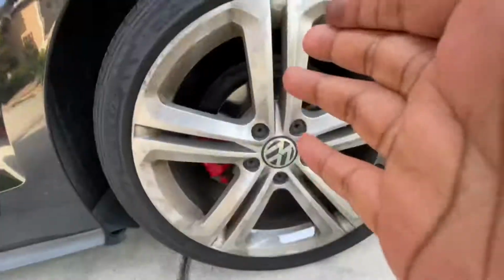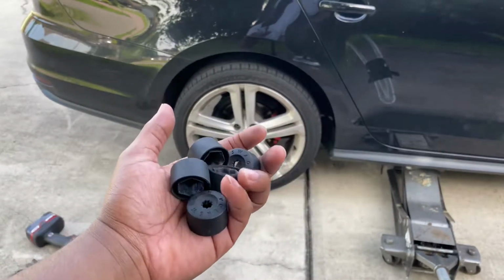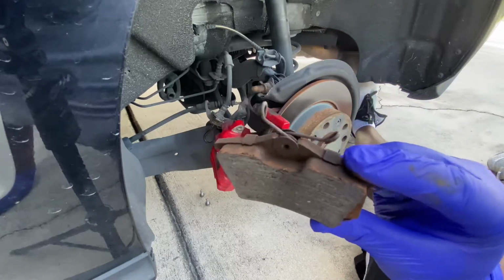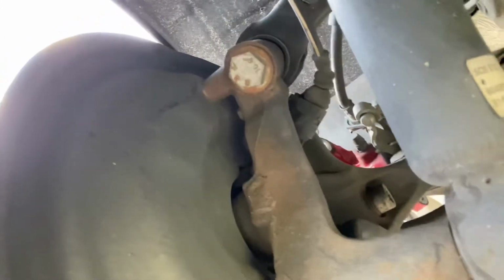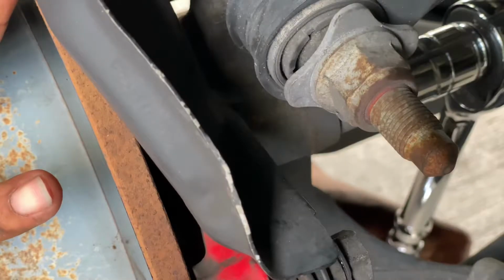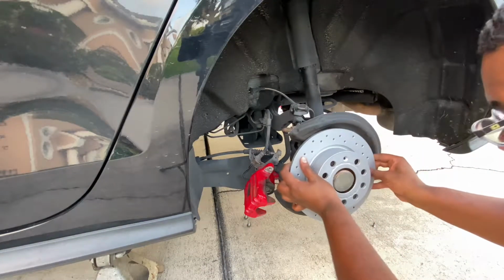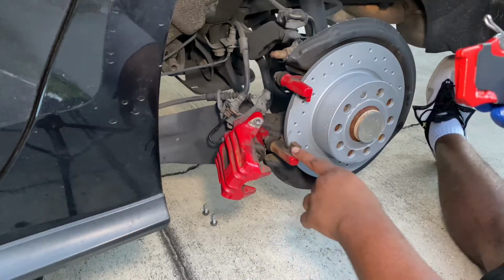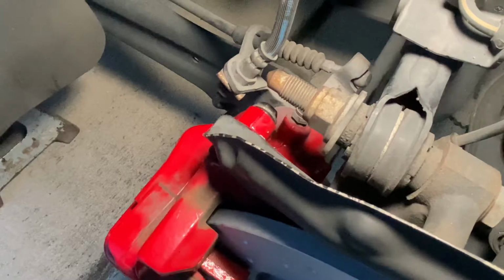Rear brake pads and rotors install! MK6 2016 Jetta GLI/GTI